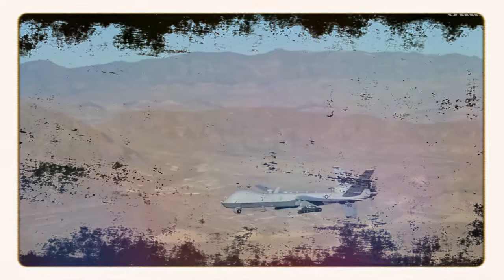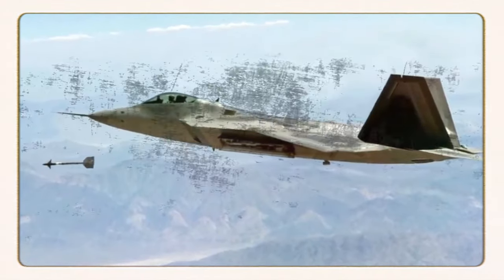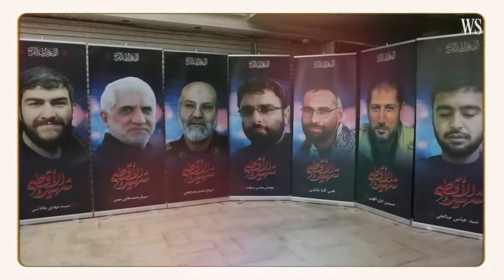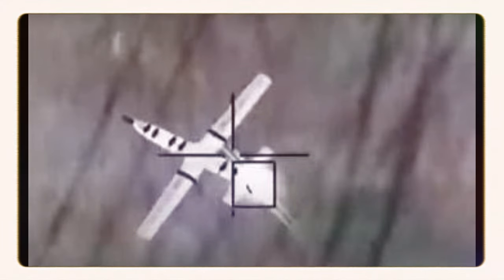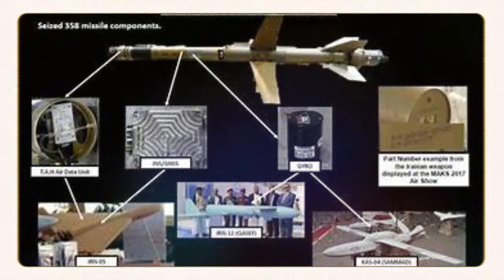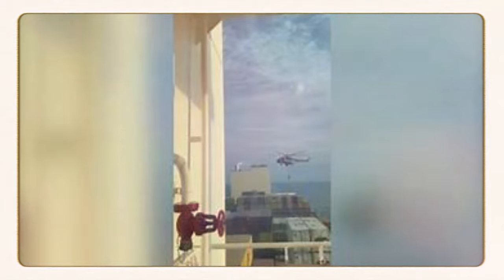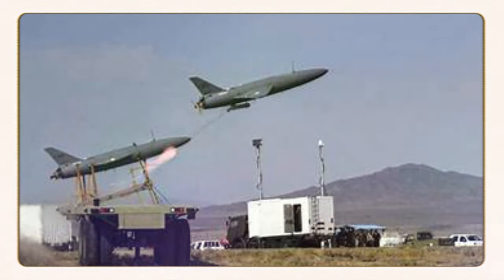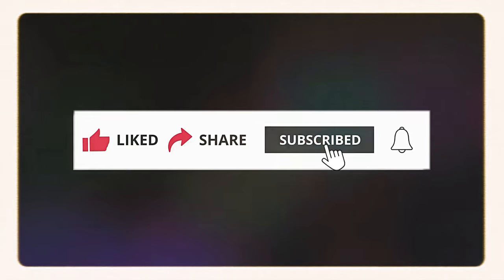How Iran became a drone super power In the World in a short time.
Discover the remarkable journey of Iran's ascent to becoming a drone power, defying international sanctions and technological barriers to emerge as a formidable player in unmanned aerial vehicles (UAVs). From early experimentation to the development of indigenous drone technology, this story explores Iran's strategic motivations, technological advancements, and geopolitical implications of its drone capabilities.